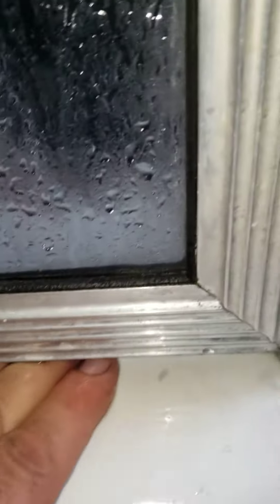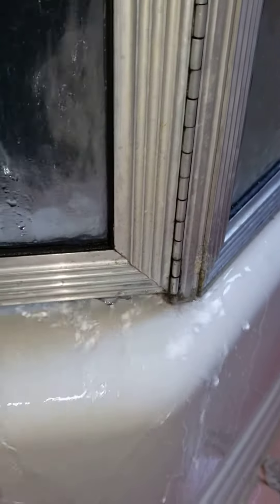July 5, 2020